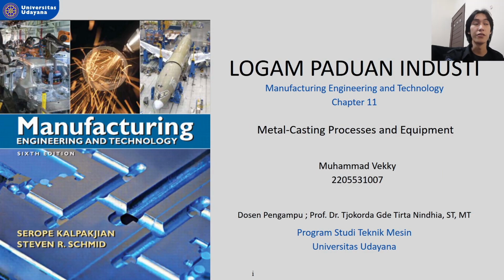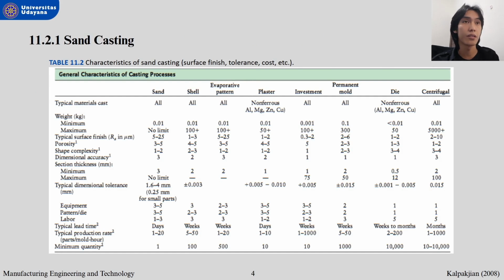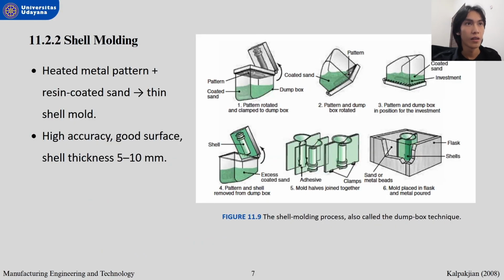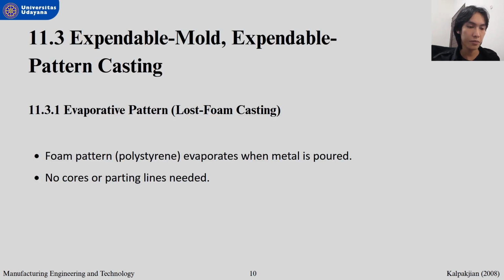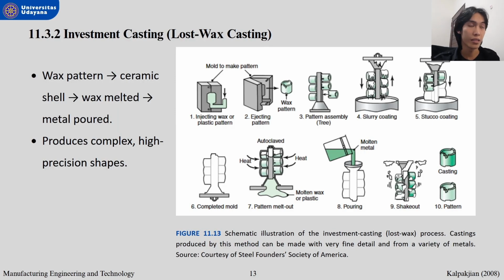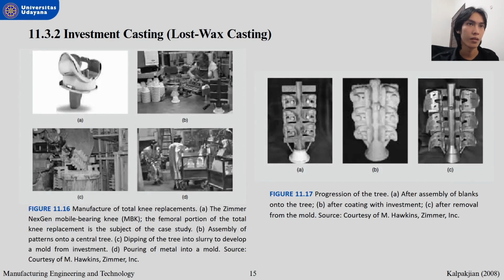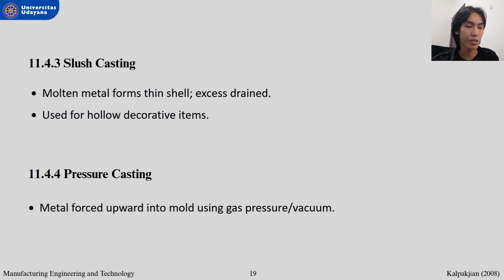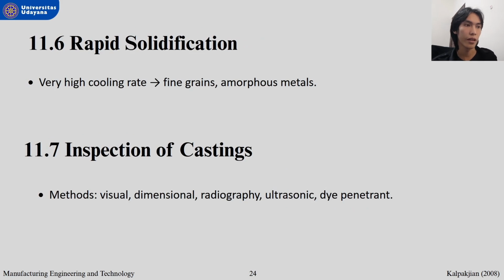Chapter 11 - Metal Casting Processes and Equipment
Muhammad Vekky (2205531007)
Logam Paduan Industri (24STME04X071)

Fakultas Teknik
Universitas Udayana